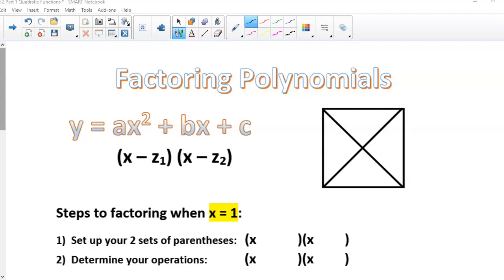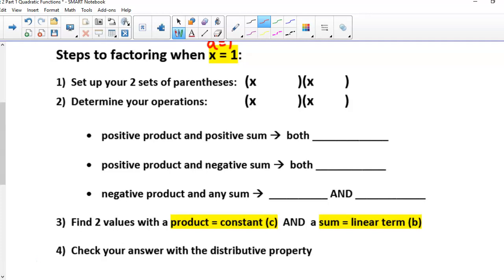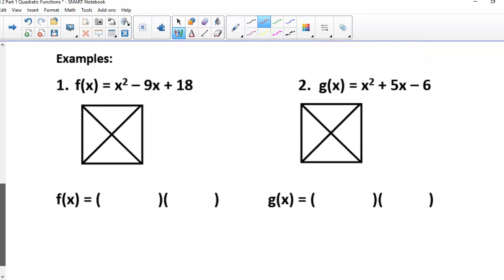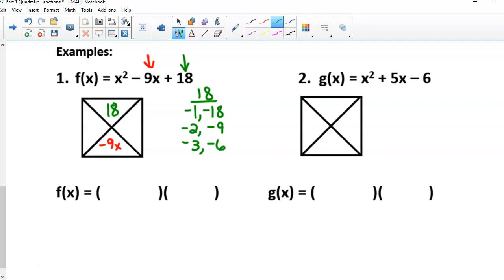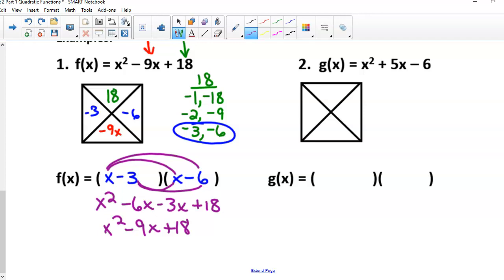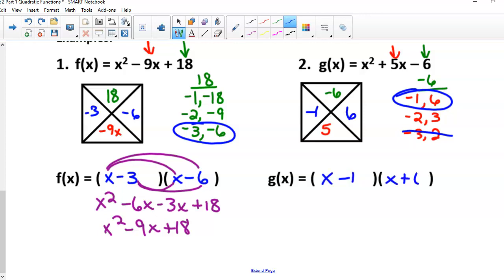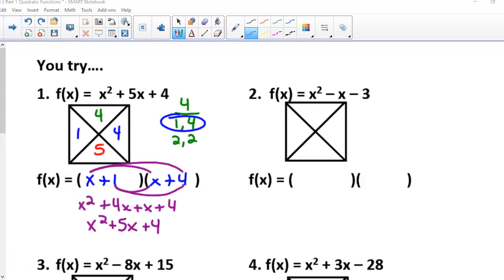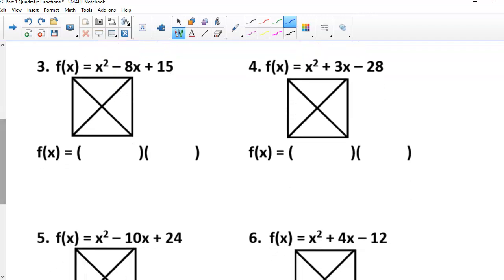M2P1 Factoring Polynomials